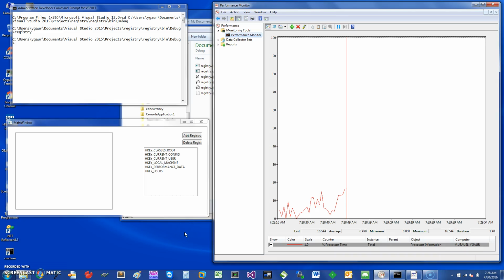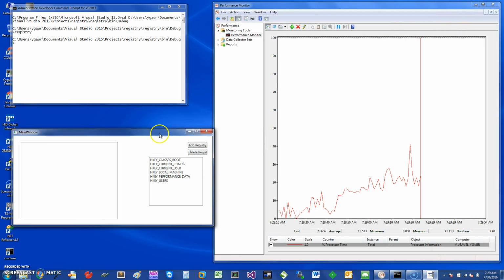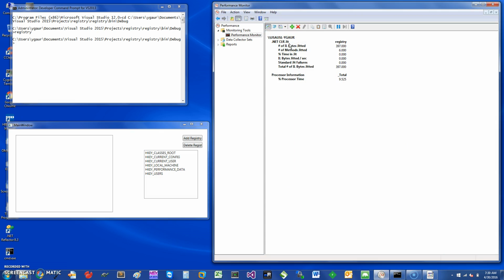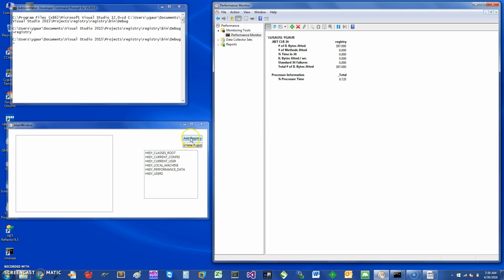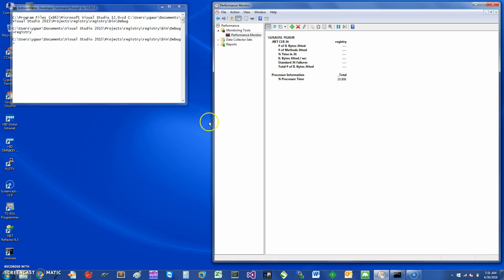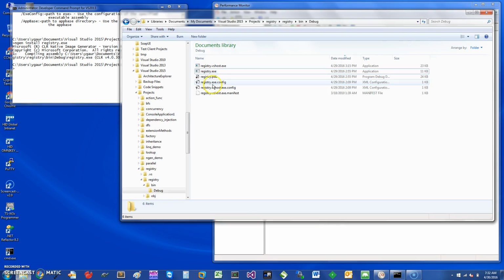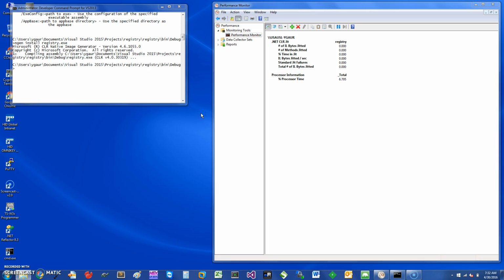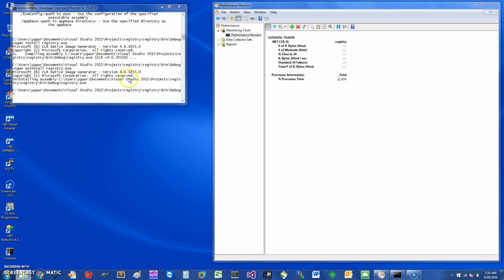c# ngen & perfmon in 4 min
Learn about using ngen (Native Image generator) and perfmon to enhance performance of your windows apps in 4 min